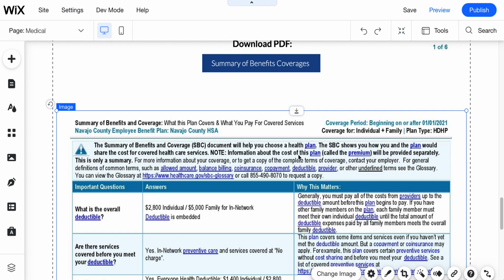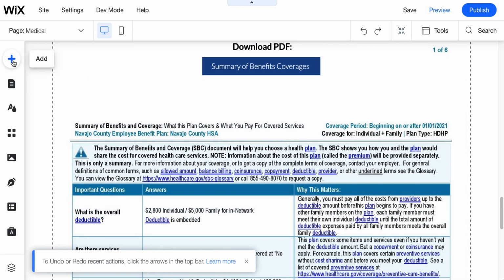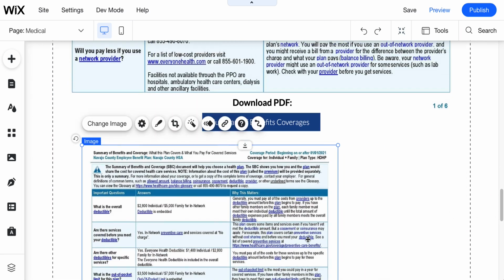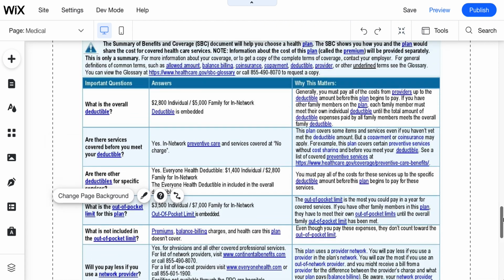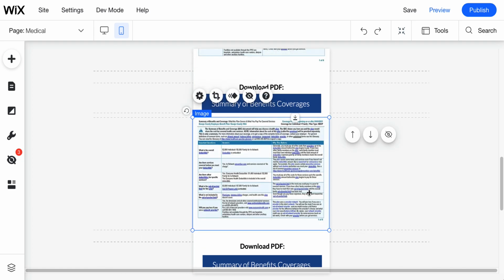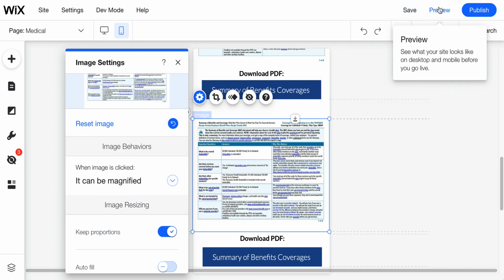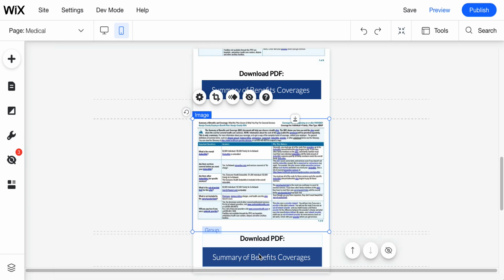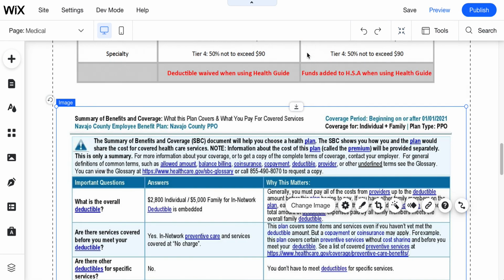Wix Training: Fixing Cropping of Mobile Images in Wix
When changing an image on a Wix page, if the new image has very different proportions from the original, apparently sometimes it won’t let you fix the crop properly in the mobile editor, as shown in this video.

Here is how to deal with issues cropping an image properly in the Mobile Wix Editor. This particular image was not letting us fix the crop in the Mobile view, so I explain the workaround in this video - basically, you just need to reinsert the image so Wix has the proper cropped proportions on it.